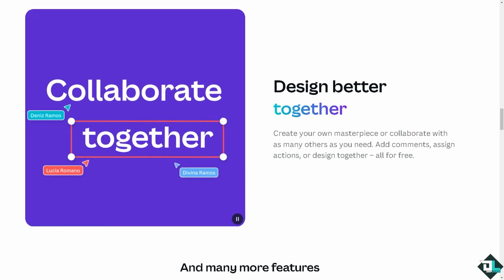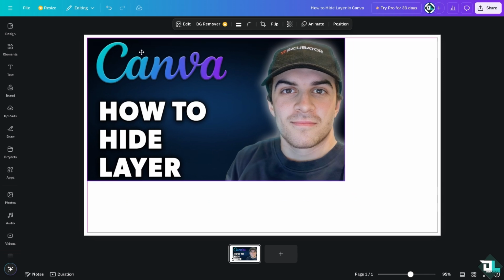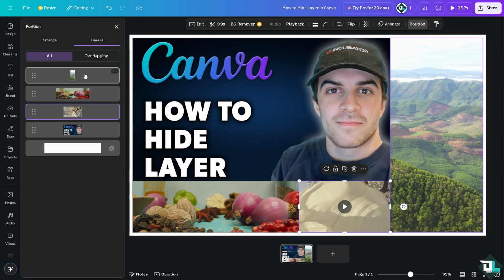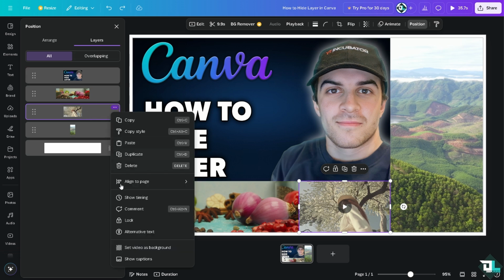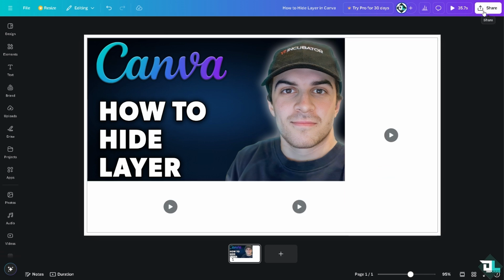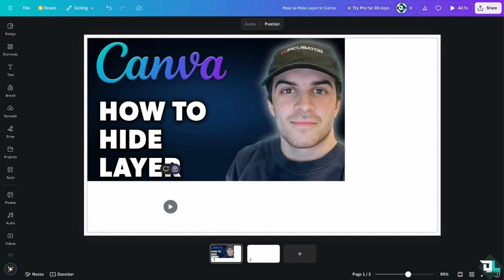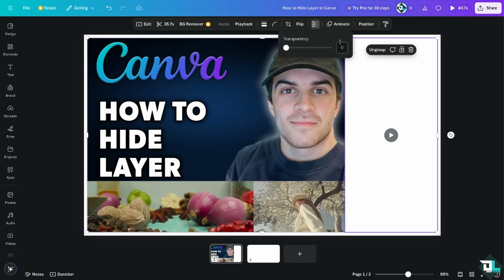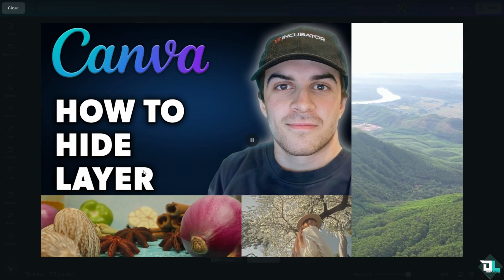How to Hide Layer in Canva (Full 2024 Guide)